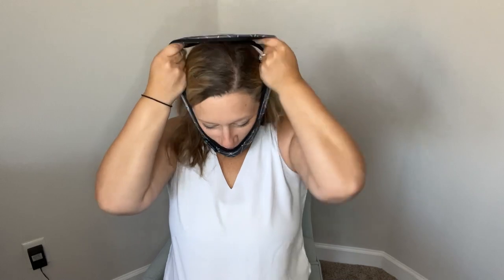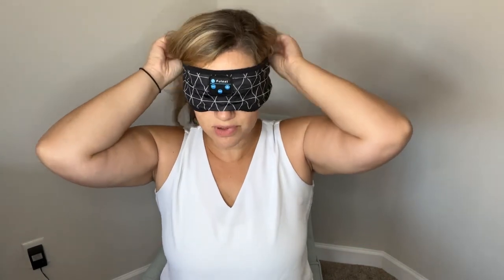Review of Sleep Mask with Bluetooth Headphones, Perytong Wireless Sleep Headphones Headband Cozy